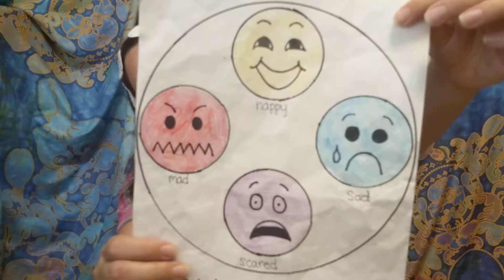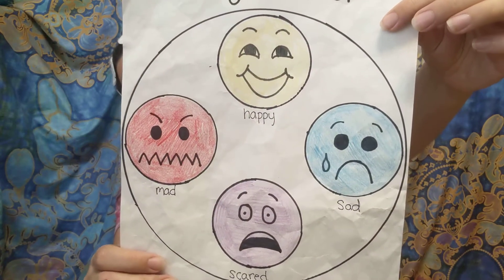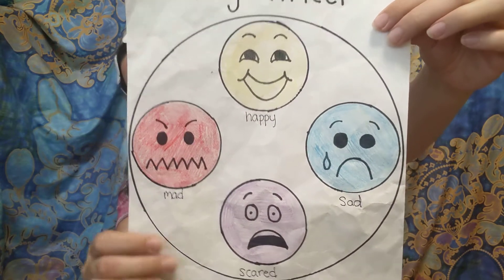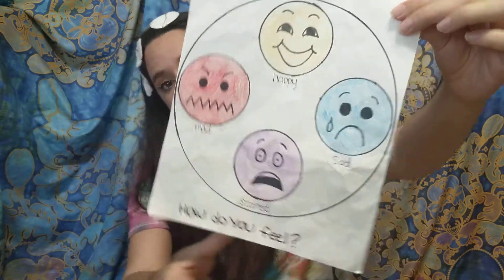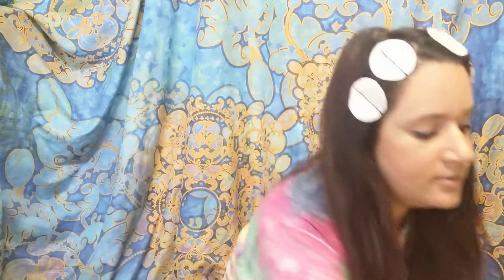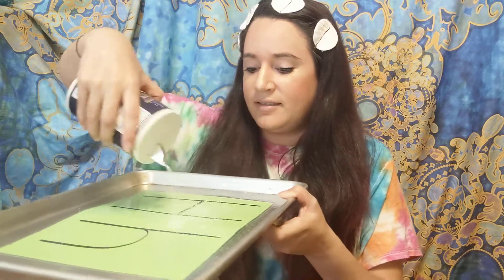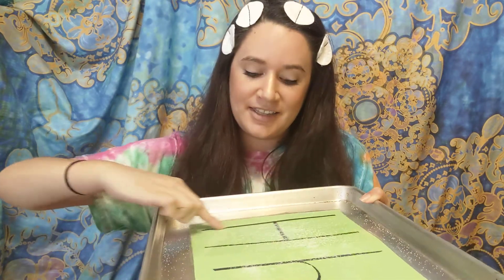Day 25: Afternoon Check In & Tracing Letters in Salt